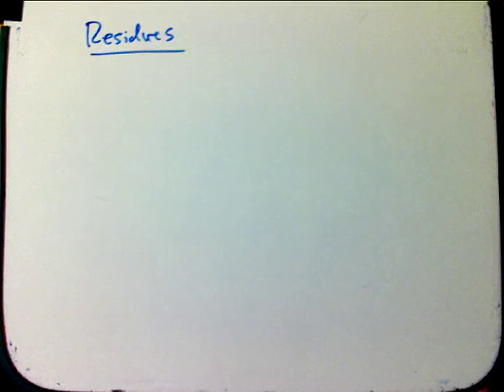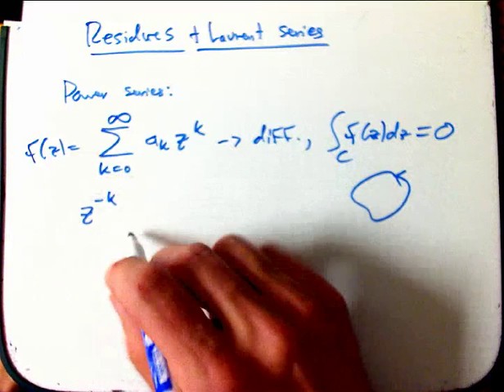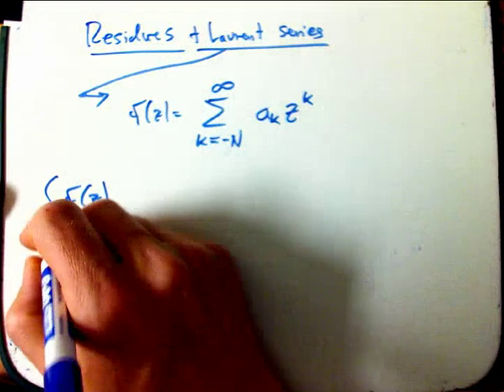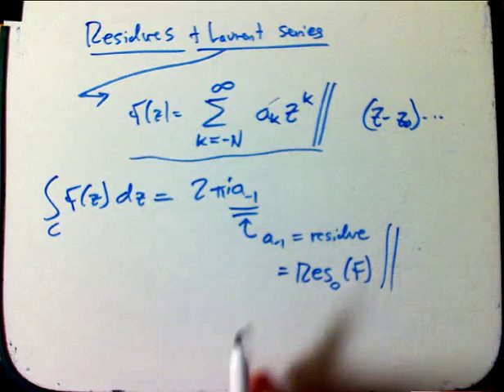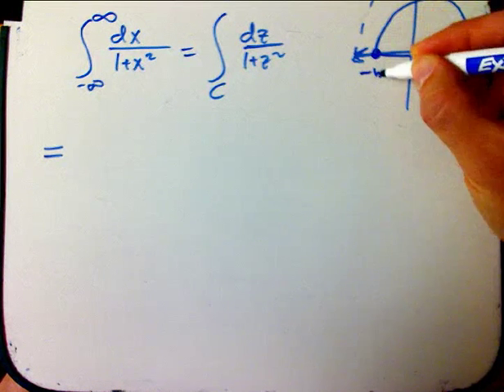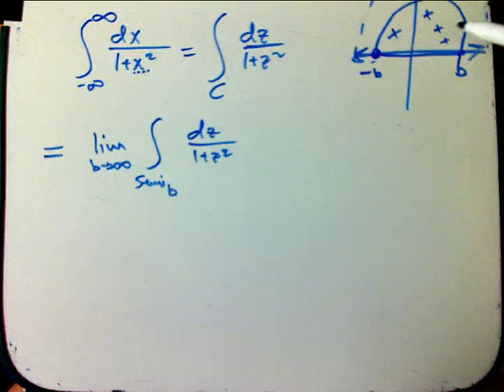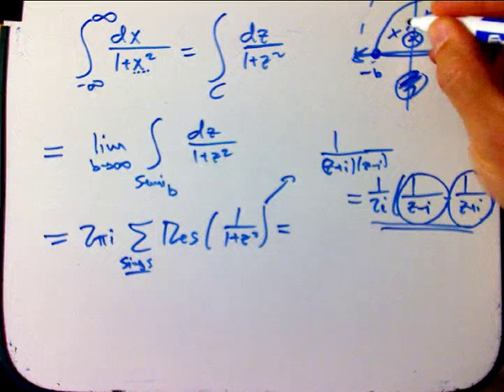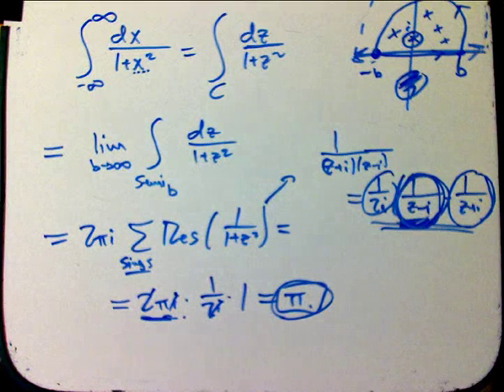A Whirlwind Tour of Basic Complex Analysis (Part 11)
The final part (for now?). A ridiculously brief introduction to residue calculus.